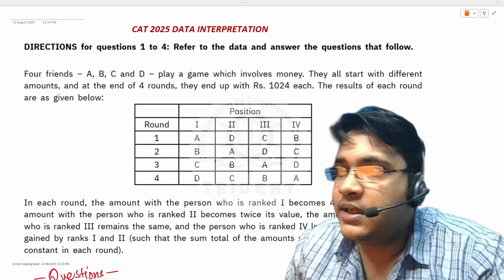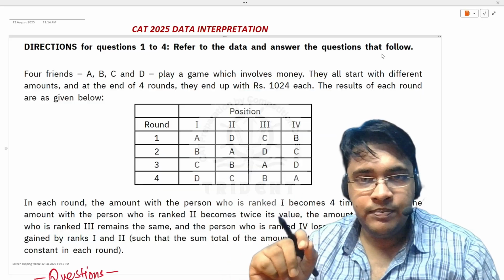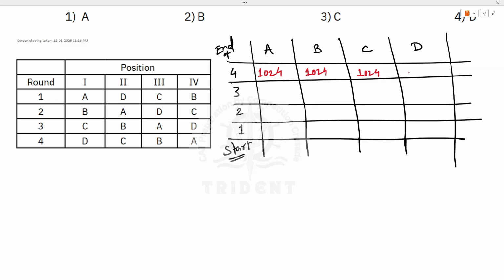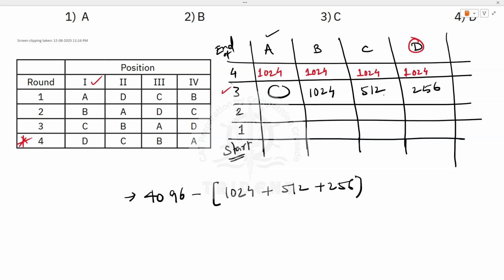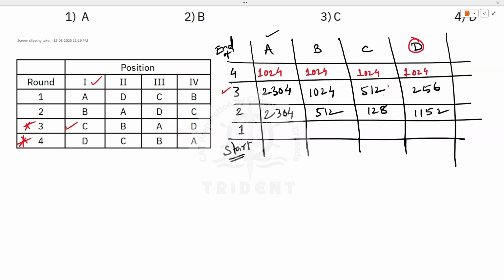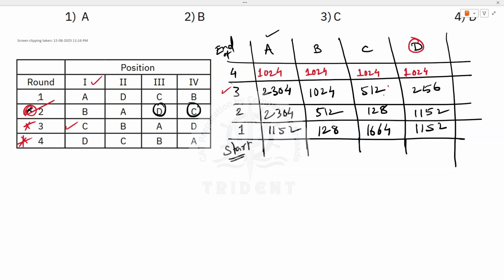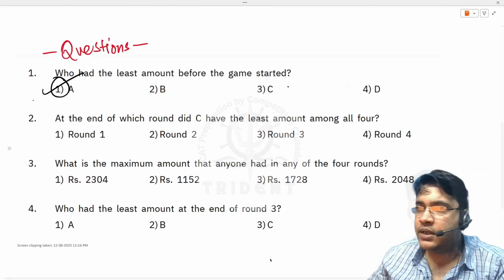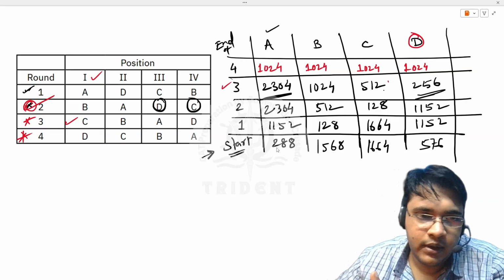CAT 2025 DI LR Practice with me | LR based DI set